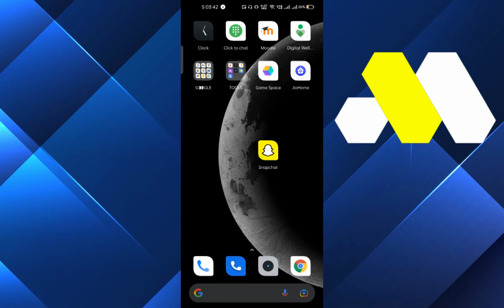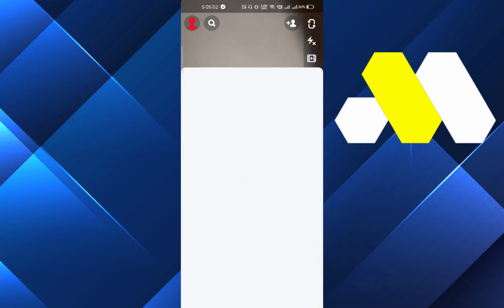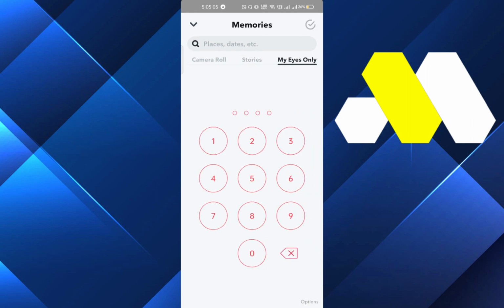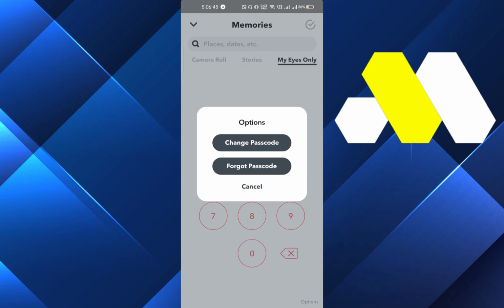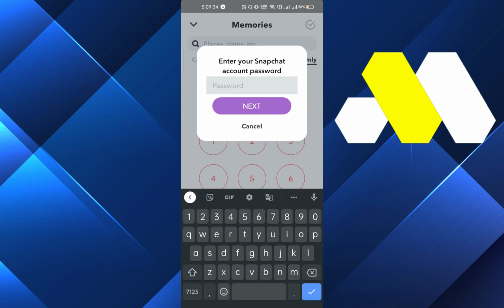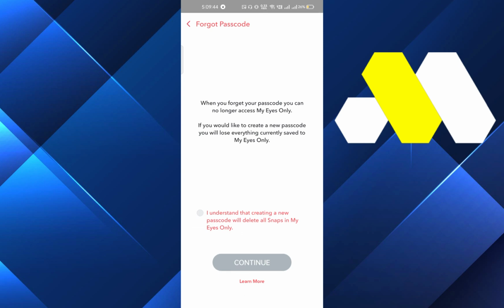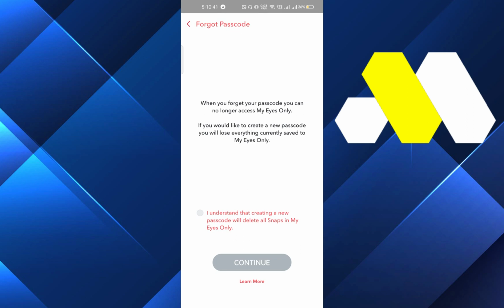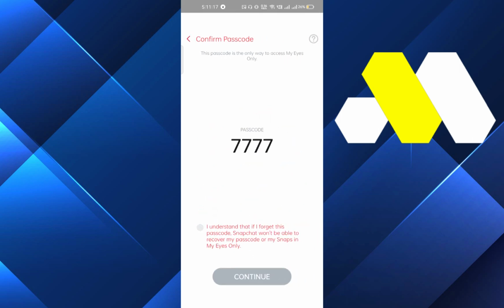How to Open 'My Eyes Only' on Snapchat Without Passcode (EASY 2022)